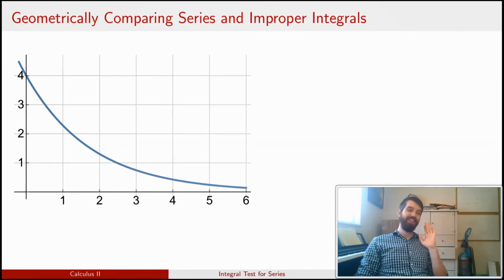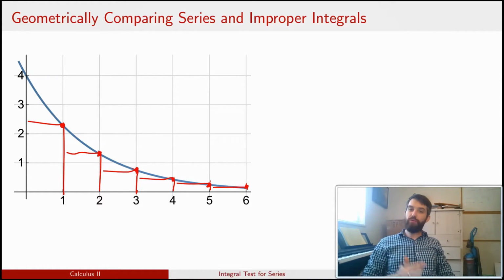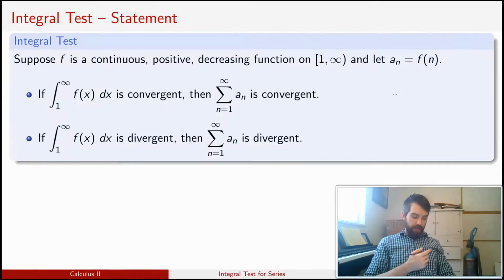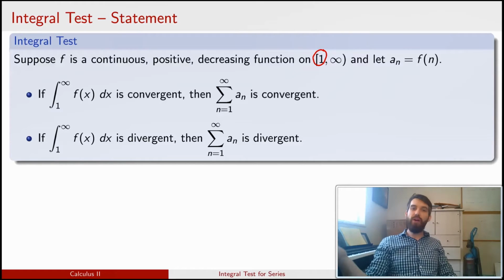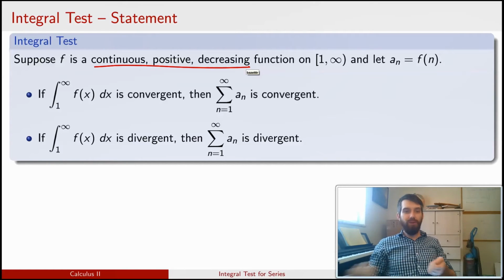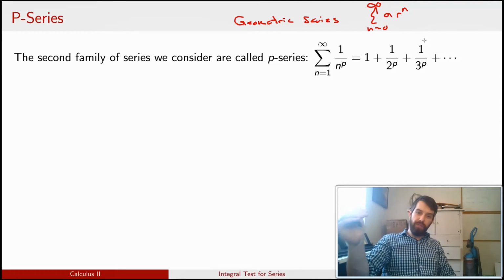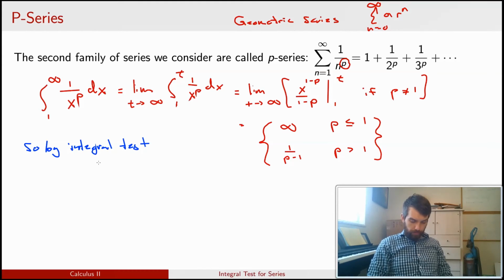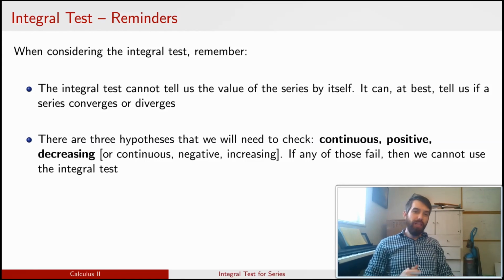Integral Test for Series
Learning Objectives:
1) Understand the connection between improper integrals and series
2) Recall the statement of the Integral Test
3) Apply the Integral Test to the important p-series.

This video is part of a Calculus II course taught at the University of Cincinnati.